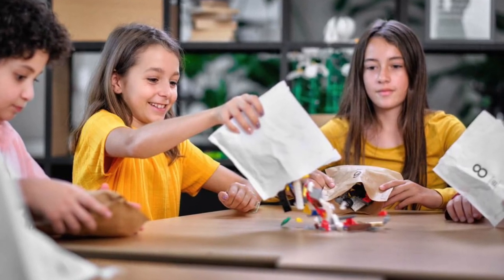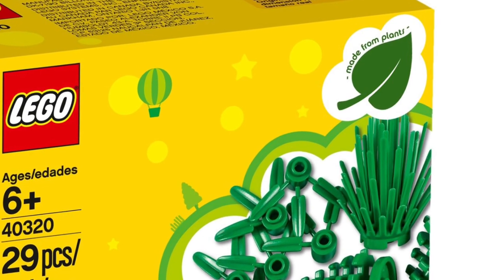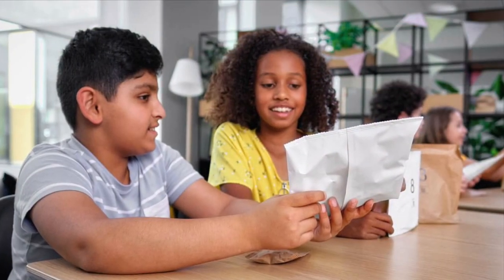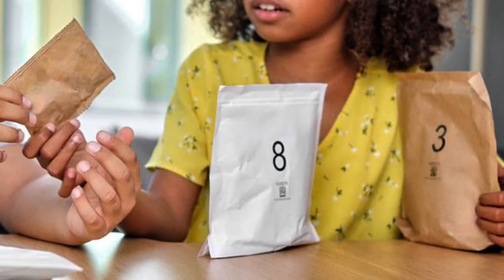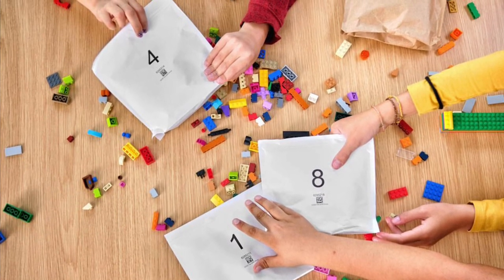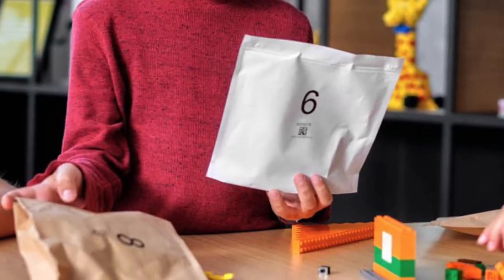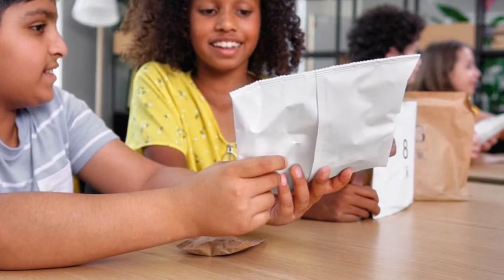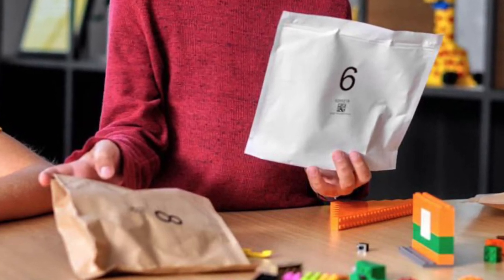Say goodbye to PLASTIC! LEGO to use PAPER BAGS in their sets!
Let me know what you think about LEGO getting rid of plastic bags!!

Here is part of the official statement by LEGO:

"LEGO Group to invest up to US$400 million over three years to accelerate sustainability efforts
· Next step is to begin to phase out single-use plastic bags from LEGO® boxes in latest move to make all packaging sustainable by 2025.
· Further investments will also be made in creating more sustainable products, achieving zero waste & carbon neutral operations, circularity and inspiring children to learn about sustainability through play.
BILLUND: The LEGO Group today announced it plans to invest up to US$400 million – covering ongoing costs and long-term investments – across three years to accelerate sustainability and social responsibility initiatives. The company, which has made a series of moves over the past 10 years to build a better planet for future generations, believes it’s increasingly urgent and important to prioritise environmental and social activity.
The LEGO Group CEO, Niels B Christiansen said: “We cannot lose sight of the fundamental challenges facing future generations. It’s critical we take urgent action now to care for the planet and future generations. As a company who looks to children as our role models, we are inspired by the millions of kids who have called for more urgent action on climate change. We believe they should have access to opportunities to develop the skills necessary to create a sustainable future. We will step up our efforts to use our resources, networks, expertise and platforms to make a positive difference.”
As a next step, the company will begin to phase out single-use plastic bags used in LEGO boxes to package the loose bricks. This is part of its ambition to make all its packaging sustainable by the end of 2025. From 2021, Forest Stewardship Council-certified recyclable paper bags will be trialled in boxes.
Christiansen said: “We have received many letters from children about the environment asking us to remove single-use plastic packaging. We have been exploring alternatives for some time and the passion and ideas from children inspired us to begin to make the change.”
Moving away from the existing packaging is not a simple task and will take time as new material must be durable, light weight and enhance the building experience. Several prototypes made from a range of different sustainable materials have so far been tested with hundreds of parents and children. Children liked the paper bags being trialled in 2021 as they were environmentally friendly and easy to open.
Long-term investment in building a sustainable future
In addition to developing and implementing sustainable materials, the up to US$400million investment will also focus on a range of social and environmentally focussed actions to inspire children through learning through play, making the business more circular, and achieving carbon neutral operations. The activity will drive meaningful, long-term change aligned to two United Nations Sustainable Development Goals: #4 Quality Education and #12 Responsible Consumption and Production."